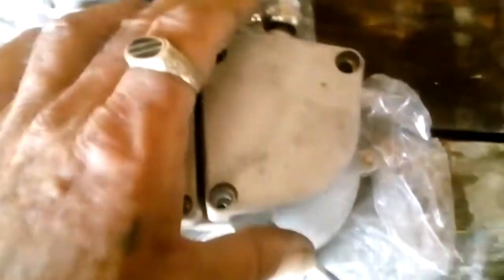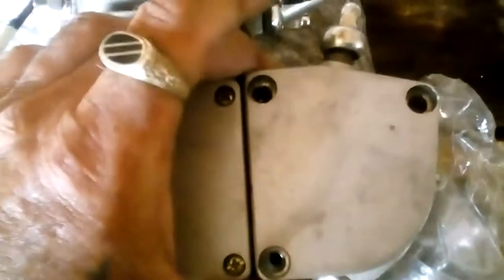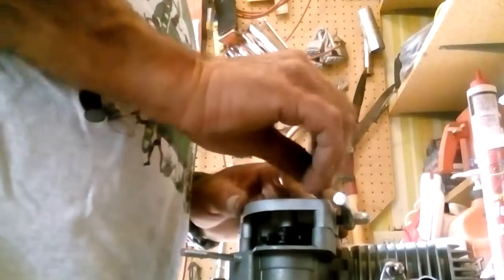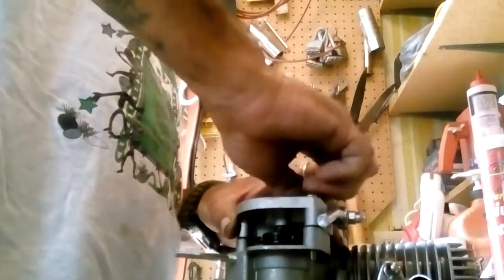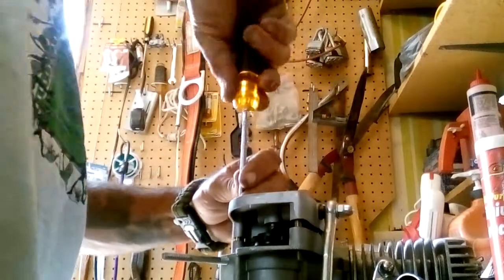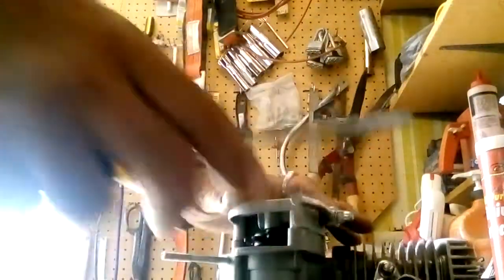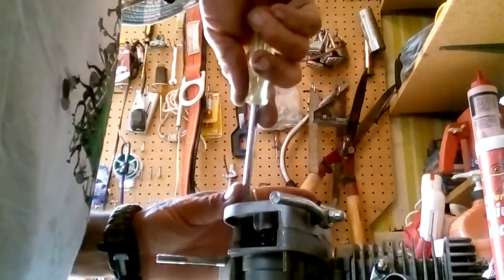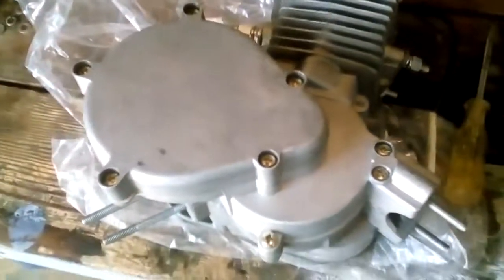Checking the Clutch Housing and the Rod on a 48cc 2 Stroke Engine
Some more inspecting and checking but this time it's on the clutch rod and the lever that actuates the clutch. under the side cover next to the magneto this inspecting is a very important of the process of setting up one of these 48cc chinese 2 strokes.